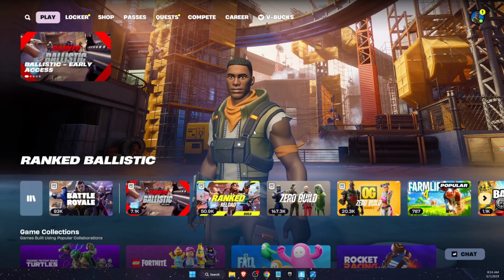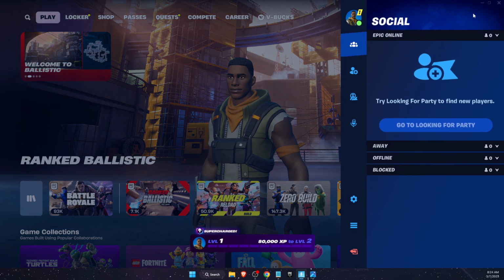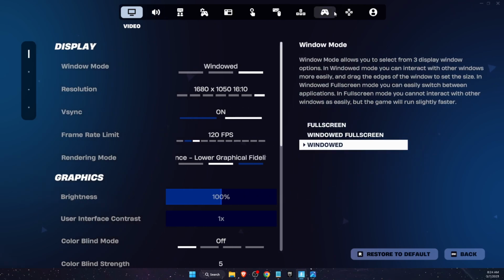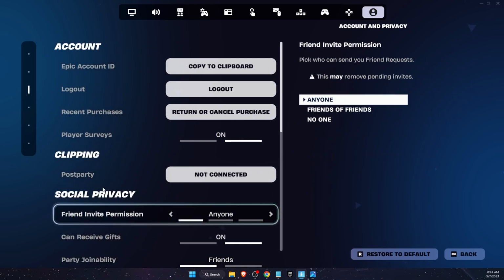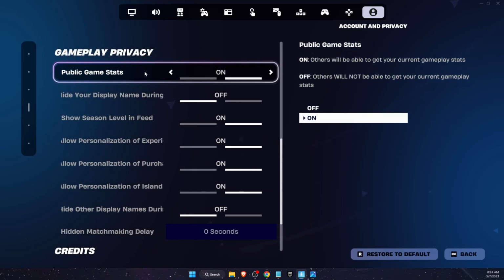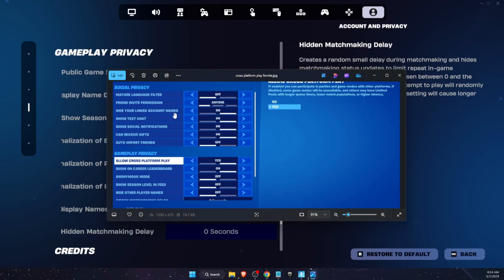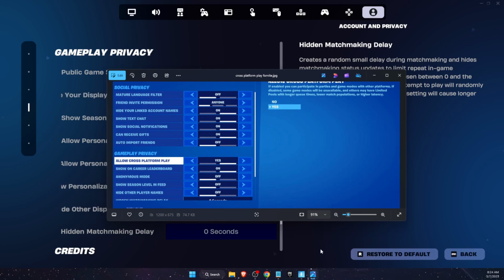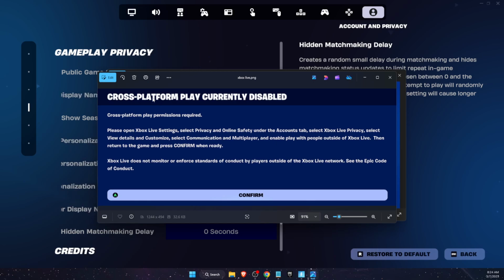How To Turn On Crossplay In Fortnite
In this video I show you How To Turn On Crossplay In Fortnite!